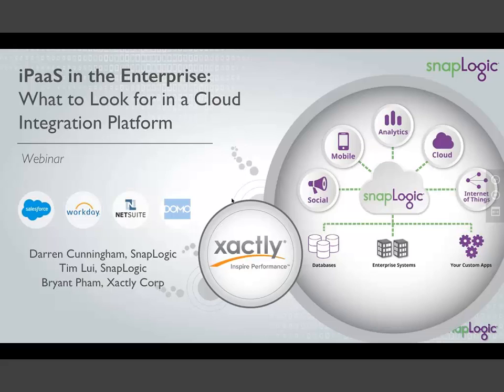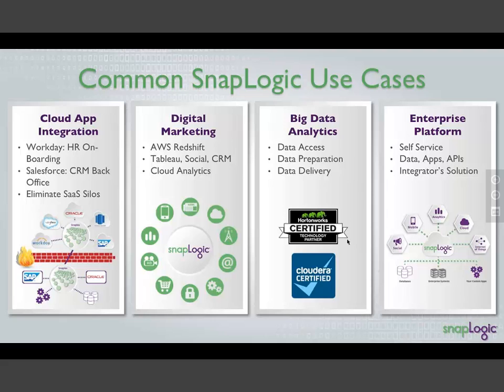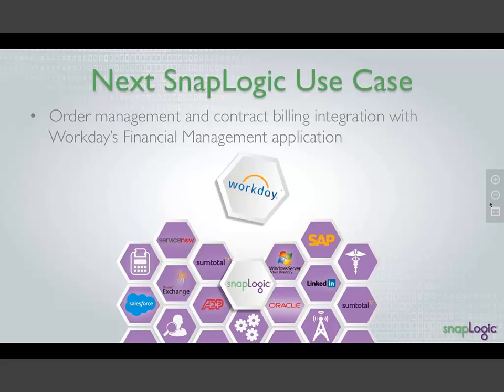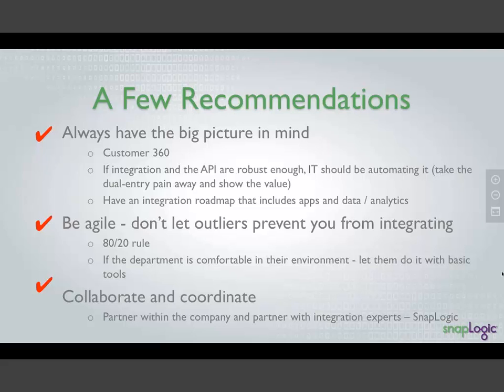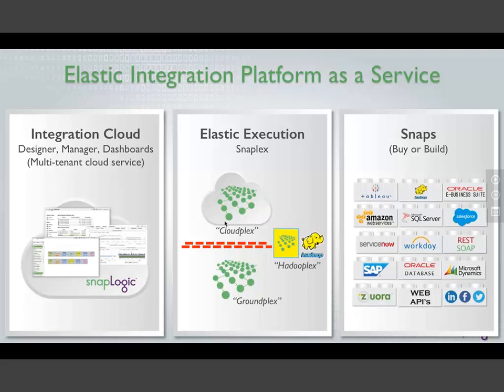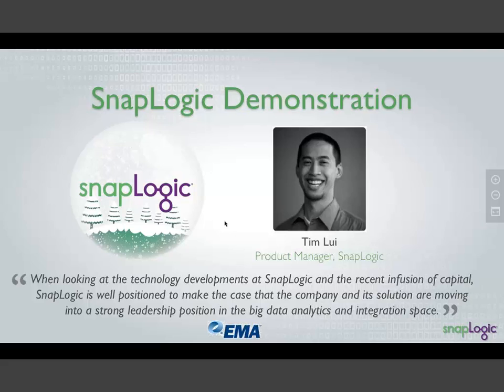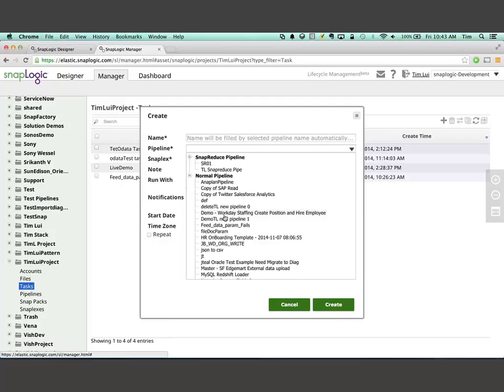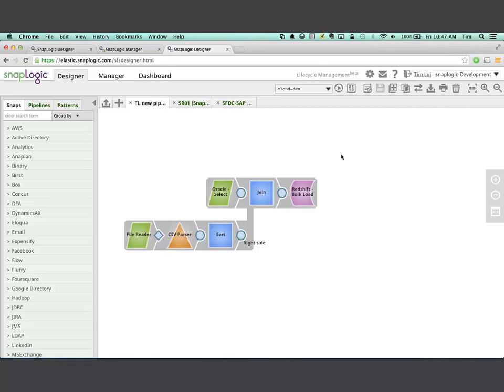Webinar: iPaaS in the Enterprise - What to Look for in a Cloud Integration Platform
In this webinar, we talk about important features when it comes to evaluating an integration platform as a service (iPaaS) solution, including ease of use, flexibility, functionality and cloud-based architecture. Joining us in this webinar was Bryant Pham of SnapLogic customer Xactly.

With Bryant, we also discussed Xactly’s evaluation process in finding a solution to connect applications in real time to create a single, comprehensive system of systems to run an expanding business, and initial results the Xactly team is seeing with the use of SnapLogic, including automation and cloud analytics.